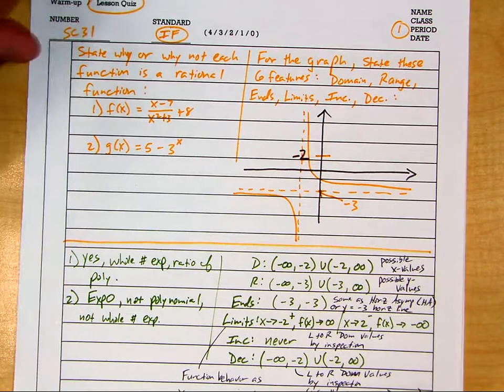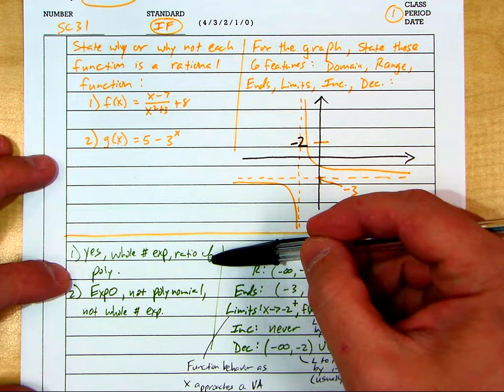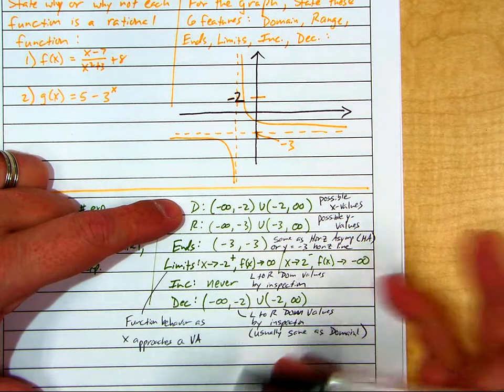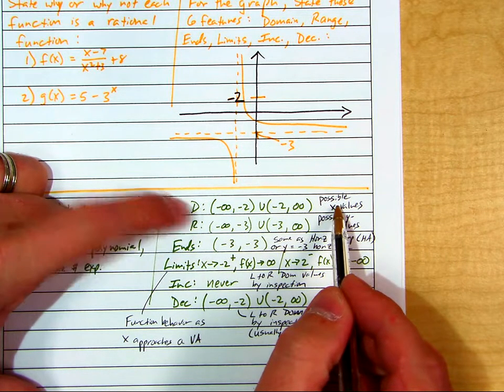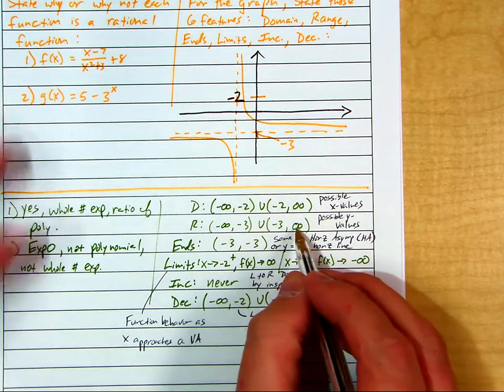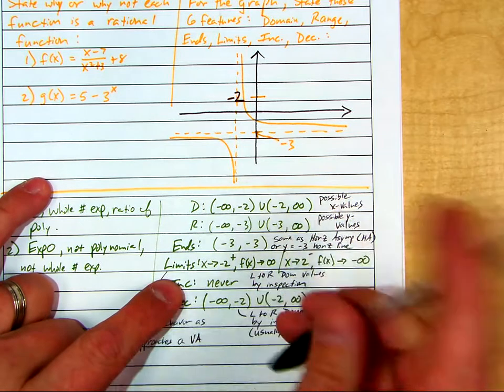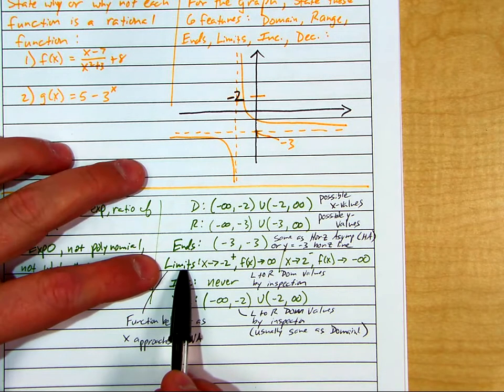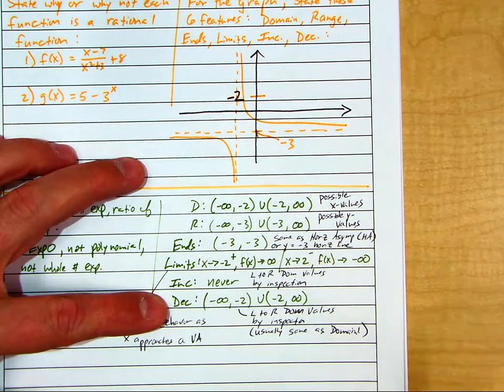sc31 vid answers